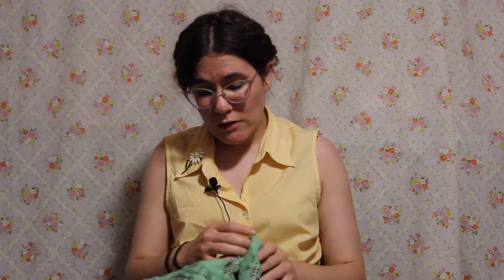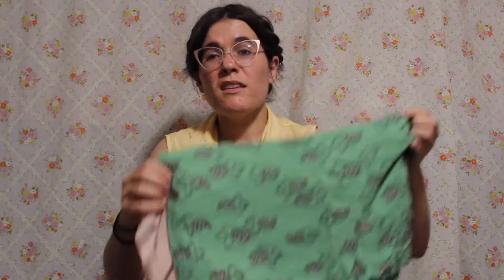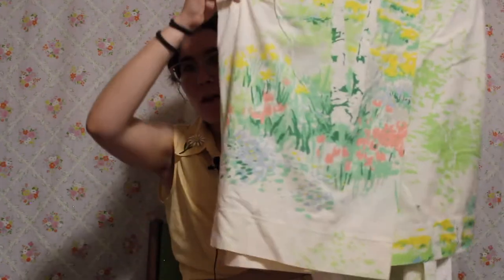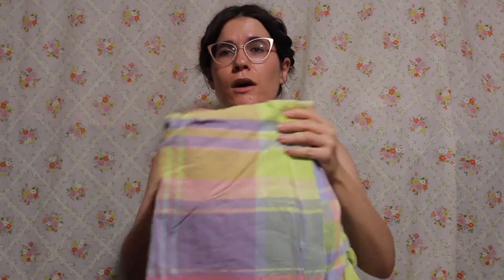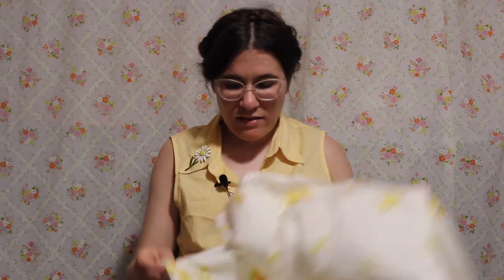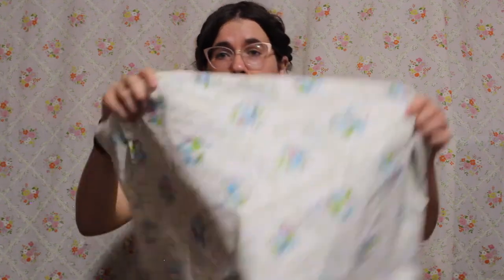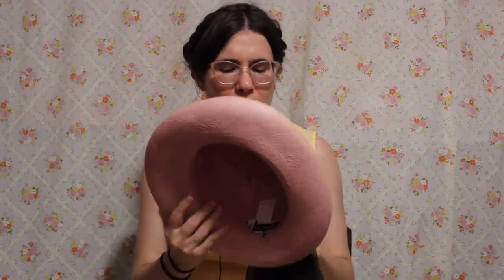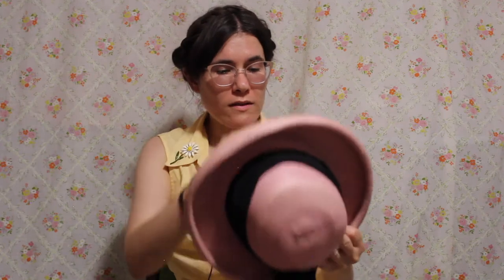Another Thrift Haul! || Vintage Sleepwear, Fabric, and Accessories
Hi, friends! Remember how a few weeks ago I said I wouldn't be doing more thrift hauls? ...about that.

I seriously hit the jackpot on some recent shopping trips, and I'm SO excited to share what I found with all of you. I got lots of vintage sheets that I plan to sew into garments for myself, some fun ties and accessories, and some BEAUTIFUL 1960s pajamas/sleepwear. And a special surprise at the end!

Which item did you like the most? I'm also thinking about doing a look book with the sleepwear, but showing how they can be used as day wear as well (if you open your mind a little bit!)